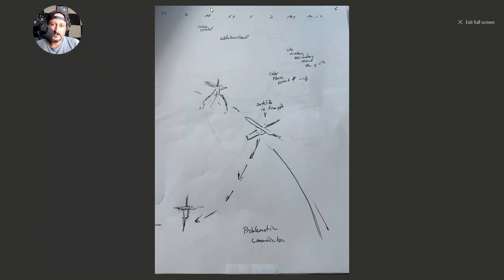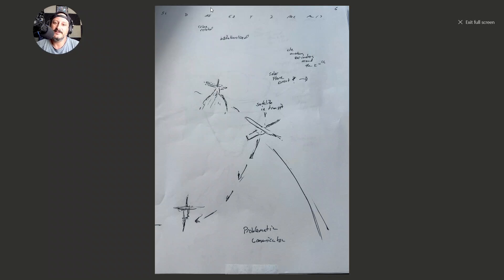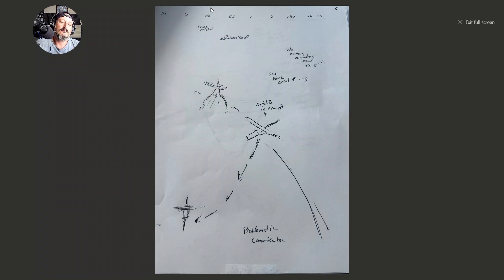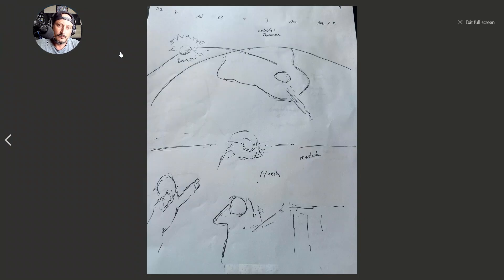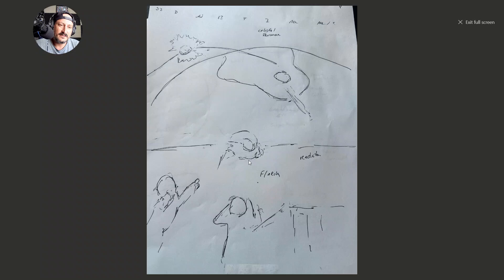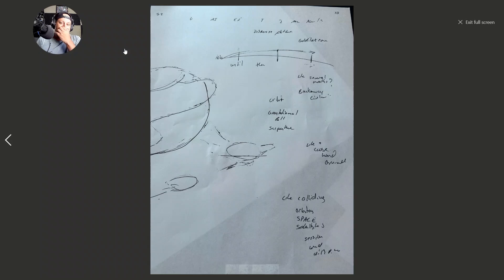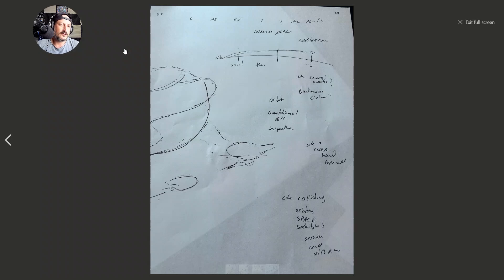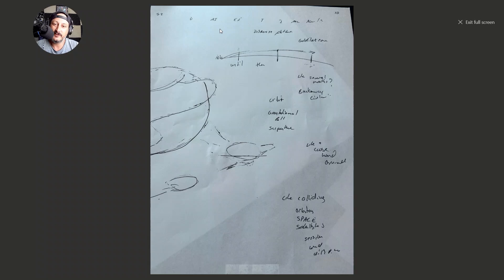Just one more precognitive doom and gloom target.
I try and document and share all the work I can, right or wrong, good or bad. Sometimes you just hope you are wrong, this is one of these cases.